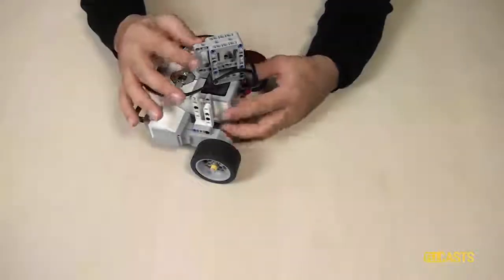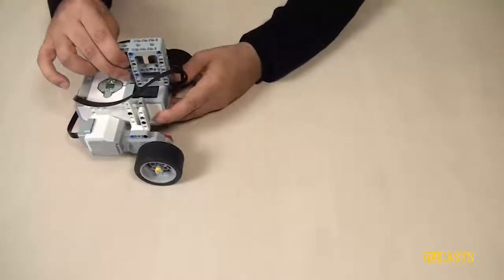EV3 Phi. Task - acceleration and deceleration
Episode #412
Use any blocks that you wish to solve the following task.